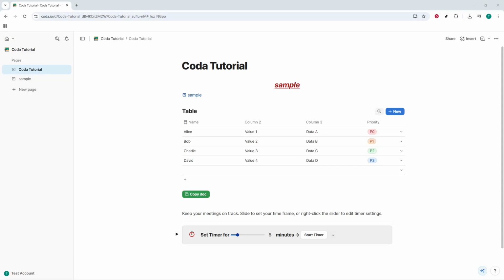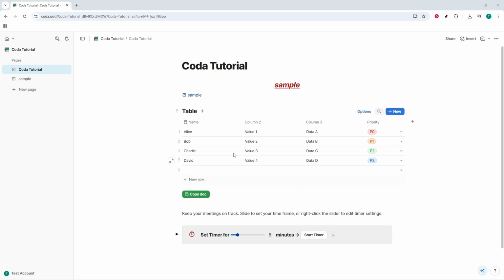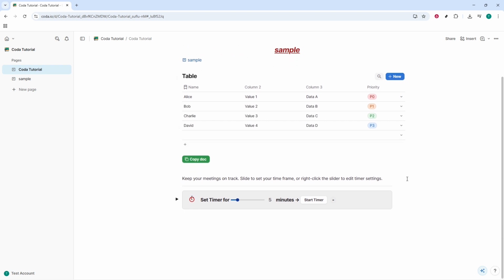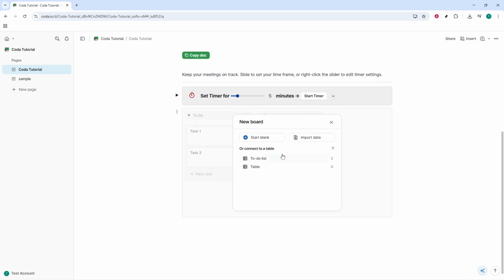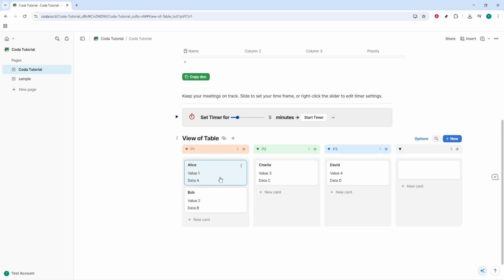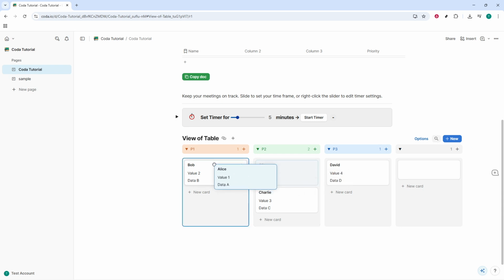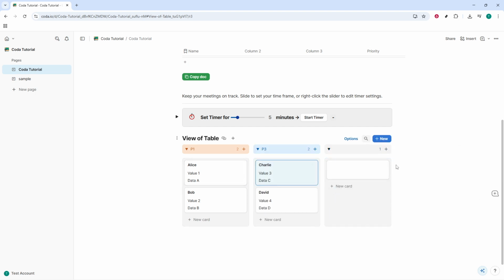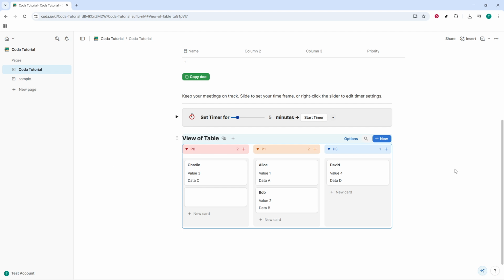How To Create A Kanban Board In Coda Io (Full Guide)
Learn how to build and customize a functional Kanban board within Coda io to manage your projects effectively. This tutorial covers everything from setting up your initial table to converting it into a visual board view.

In this video, you will learn:
• How to set up a base table for your tasks
• How to switch views to the Kanban board layout
• Customizing columns and grouping for better workflow
• Managing task status and drag-and-drop features